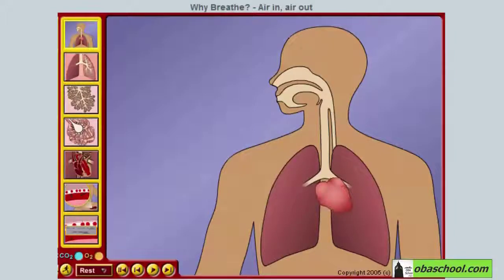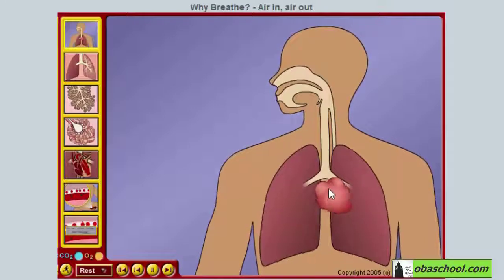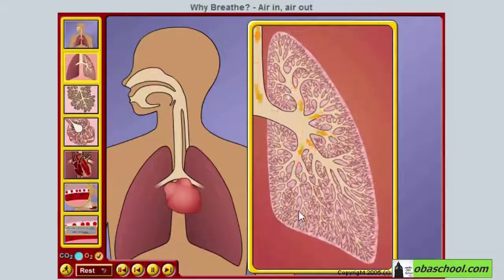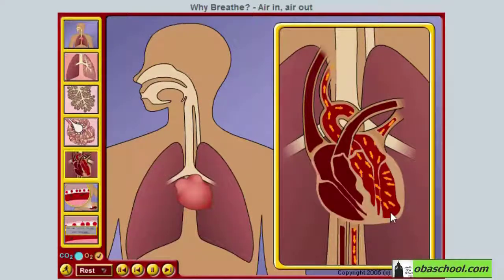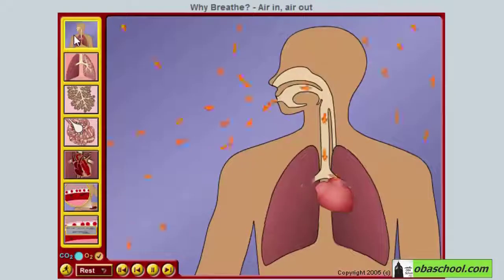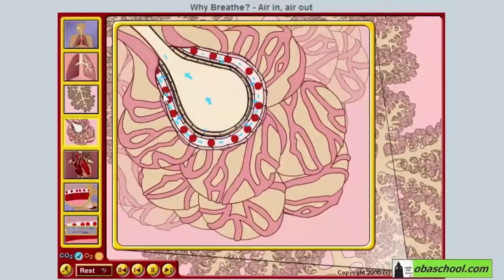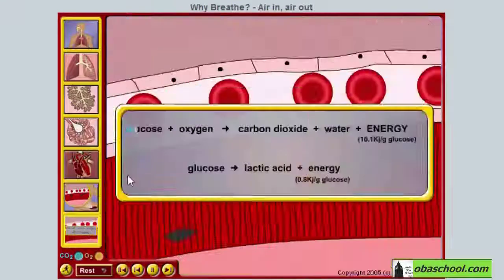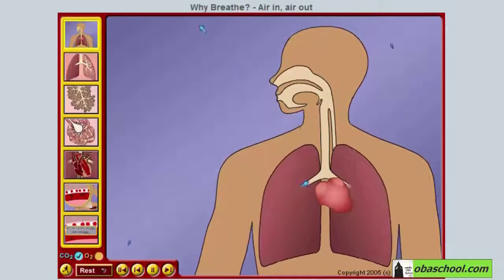Gaseous exchange at the level Biology IGCSE